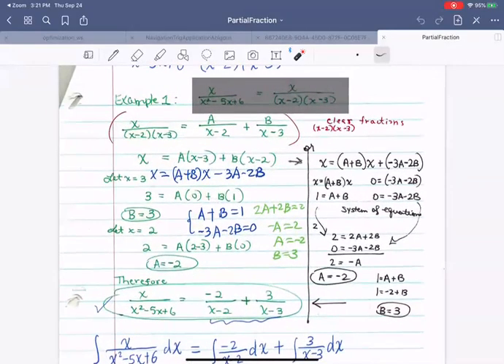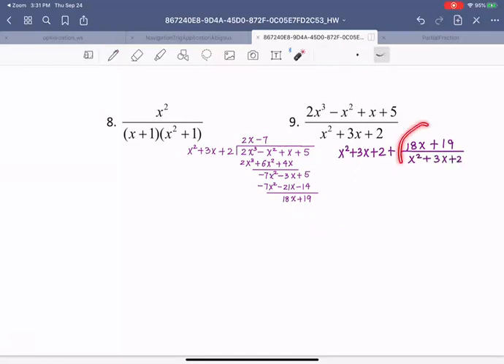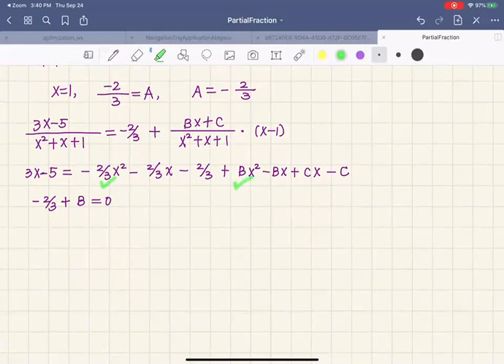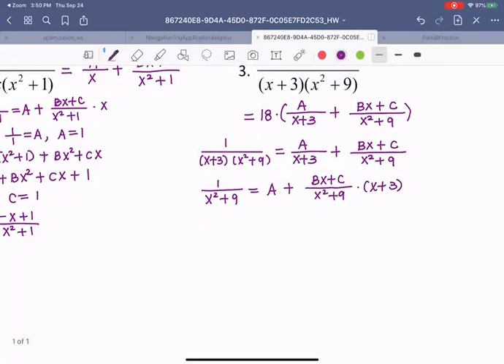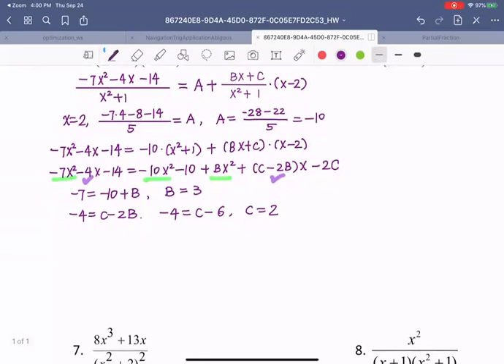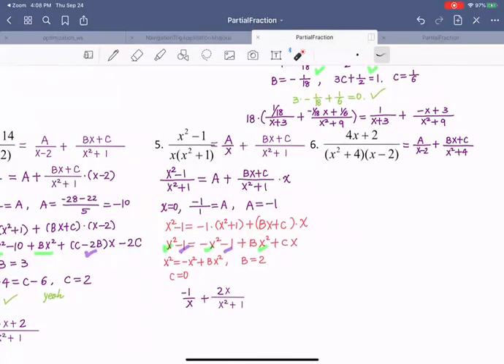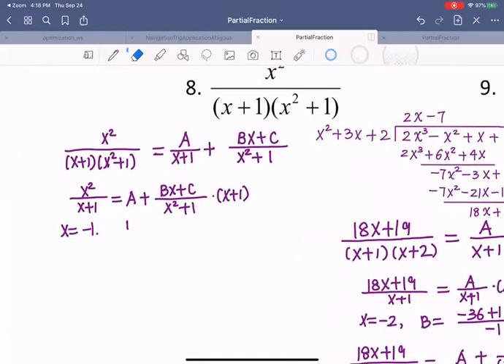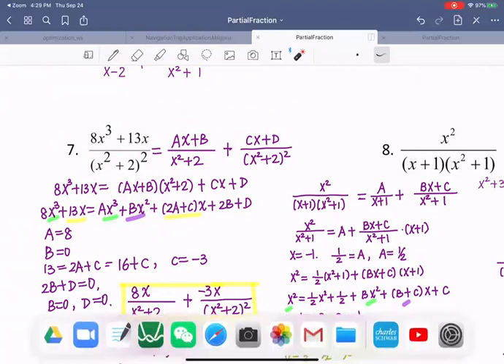Pre Calculus Partial Fraction Part 1